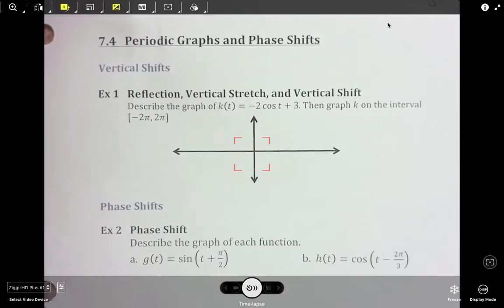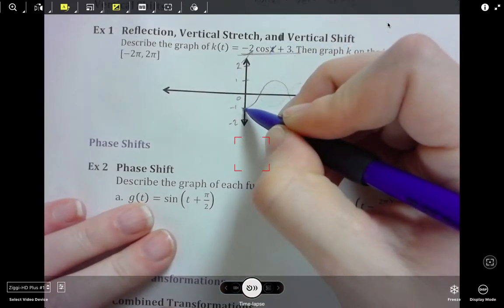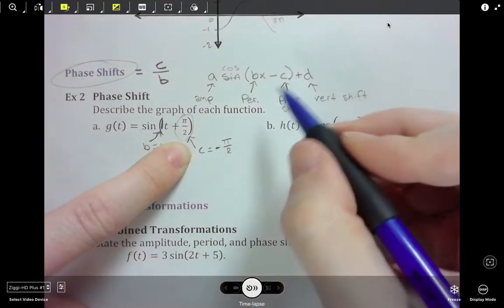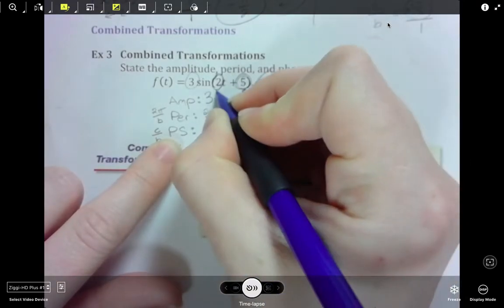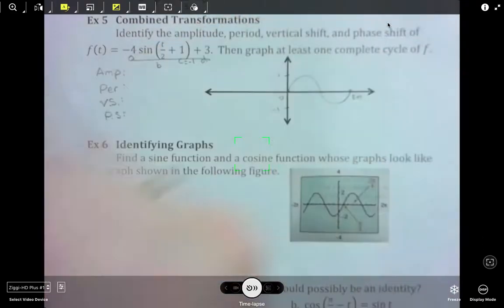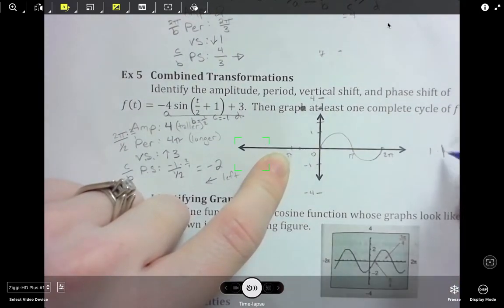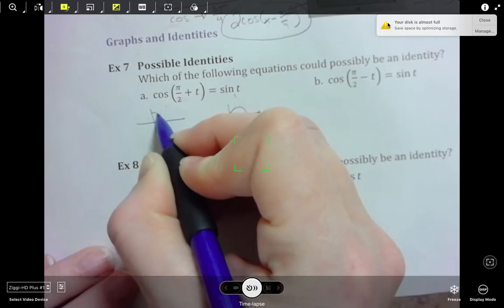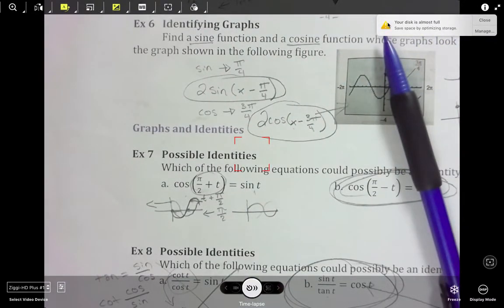Trig 7 4